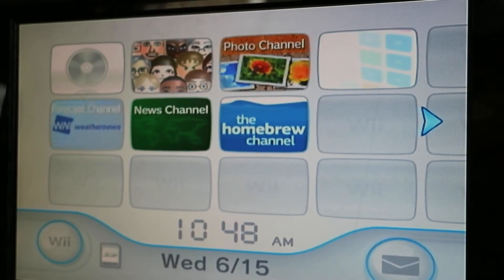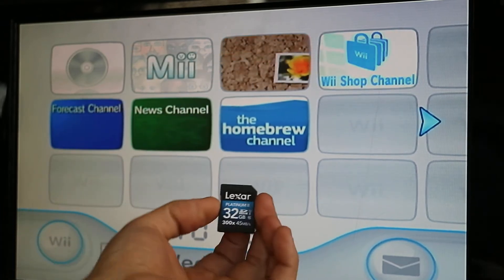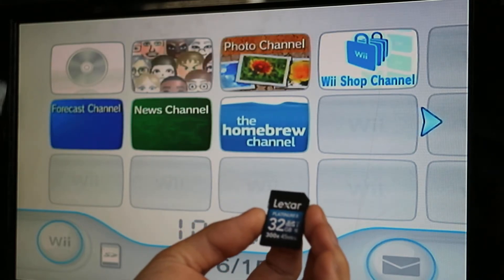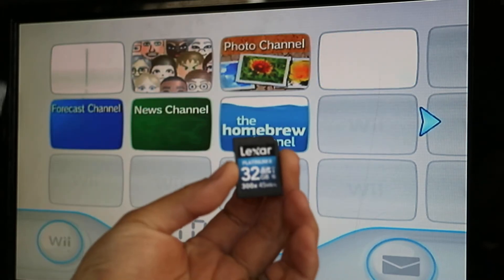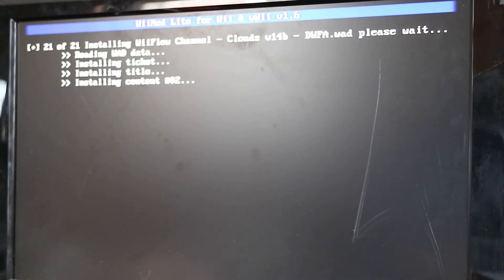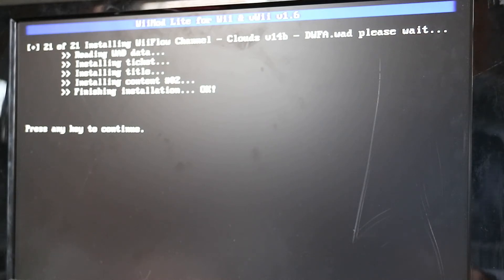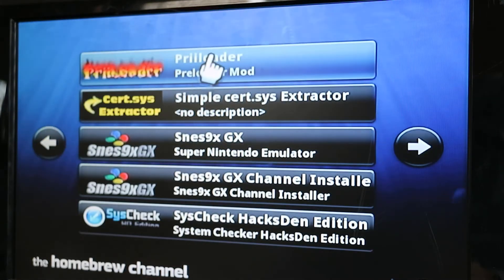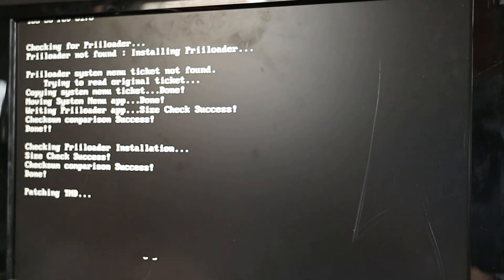Wii Mod Part 2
Brief summary:

Fortmat 32GB SD card to MS-DOS (FAT) or FAT32 as described in part 1. Also get a fast SD card, Class 10 U3 is the best. Class 10 U1 is ok.

Download and extract all the files to your 32GB SD card:
Your options to download are:

Combine all seven zips into one main master zip.

1b. In whole (least preferred)

Direct Download therefore use a downloader program, its about 21GB compressed, 29GB uncompressed.

***If the file is corrupt you can use WinRAR to repair it. Another users Jon Spragg hd the same issue and thats how he repaired it.

3. Install the 22 wads in the MasterWad Pack folder using WiiMod Lite in the HomeBrew Channel. Here is a link to the WAD's if you don't want to download the entire build.

4. Install PriiLoader

5. Install FCE ULTRA GX, SNES GX 9X, VBA GX

6. Your final build layout will look like this so rearrange your icons to match: